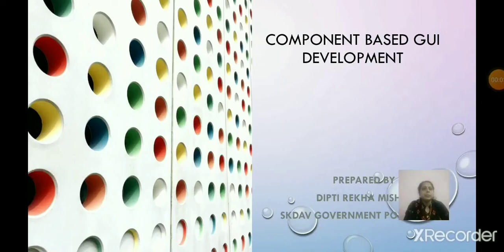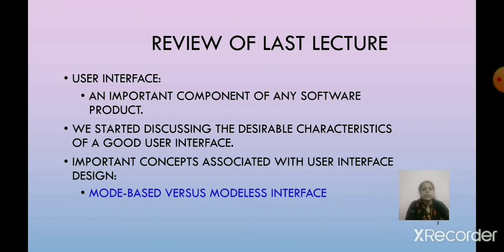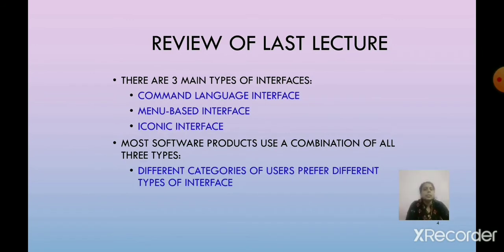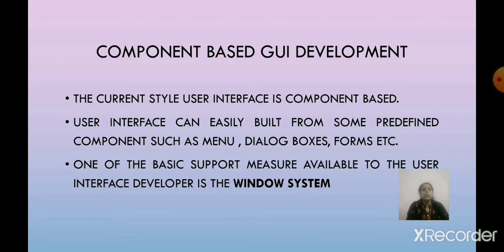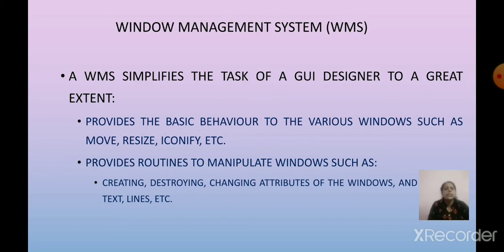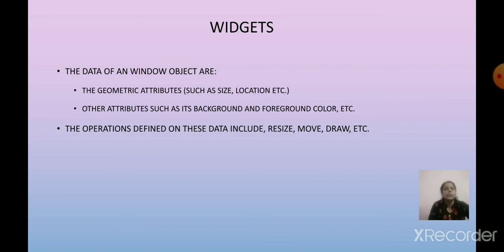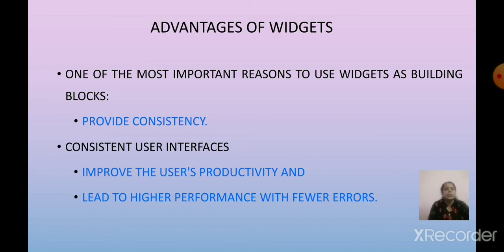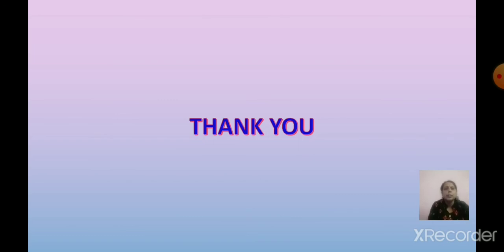COMPONENT BASED GUI DEVELOPMENT (UNIT-5)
5TH SEM IT